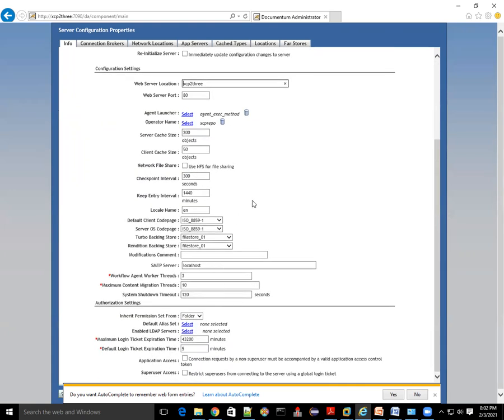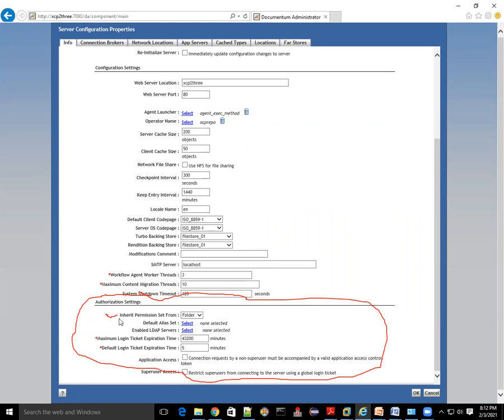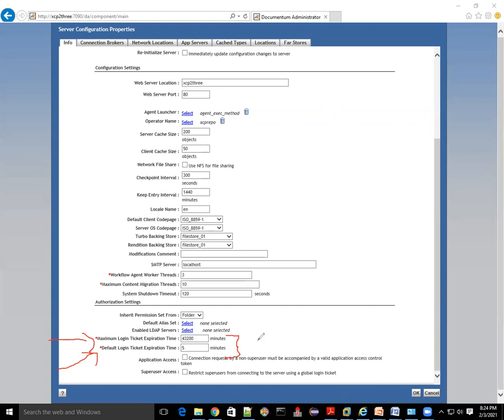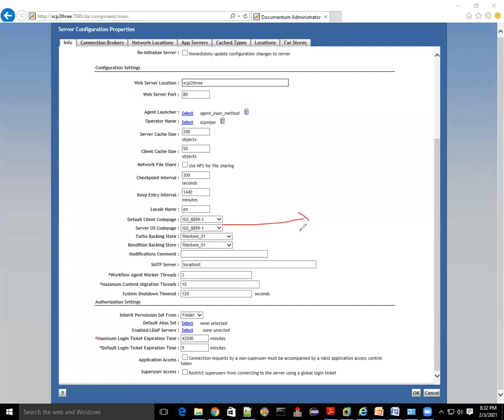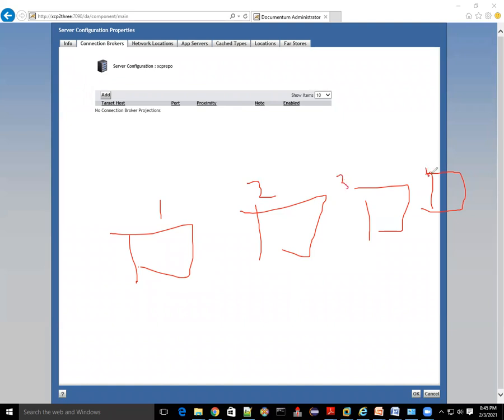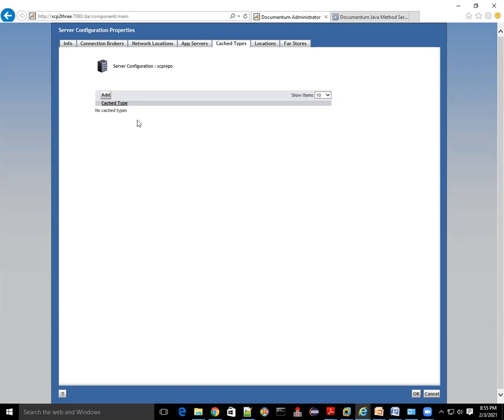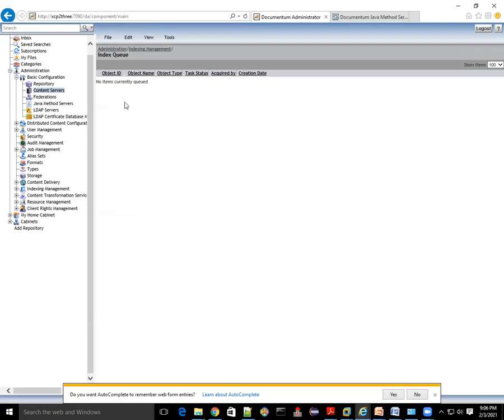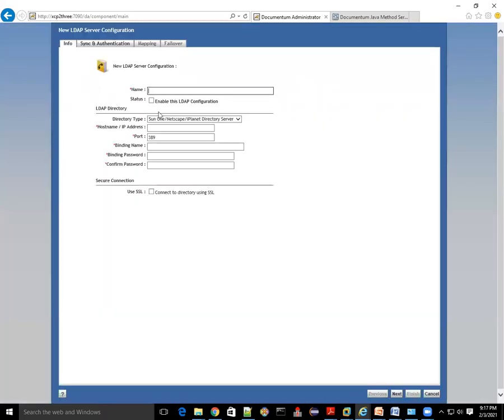Documentum Session _15